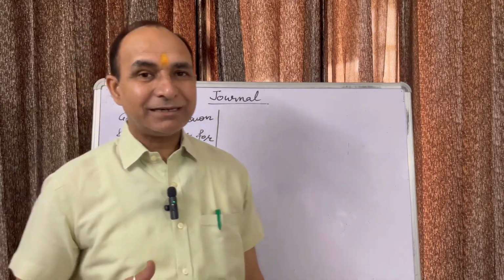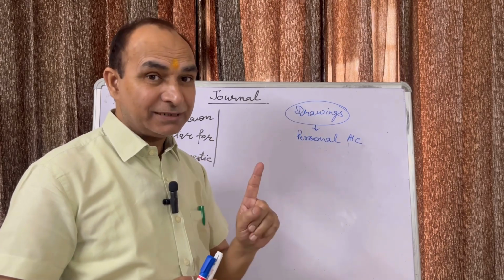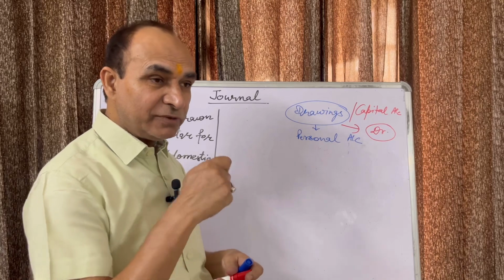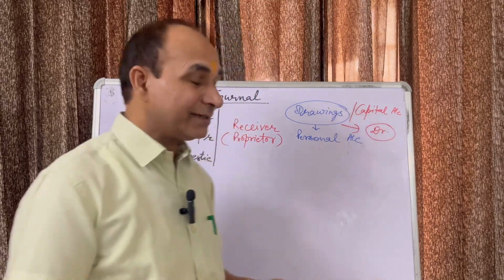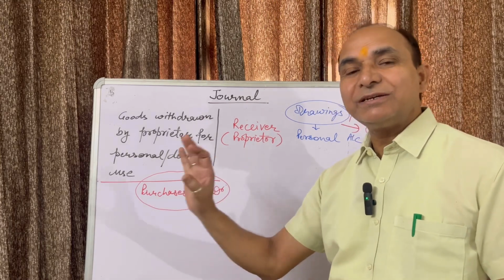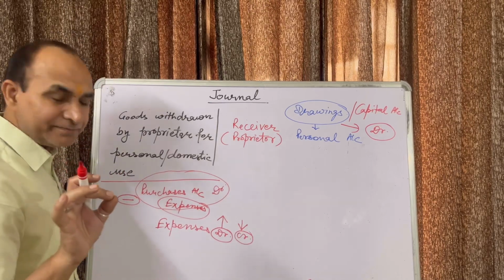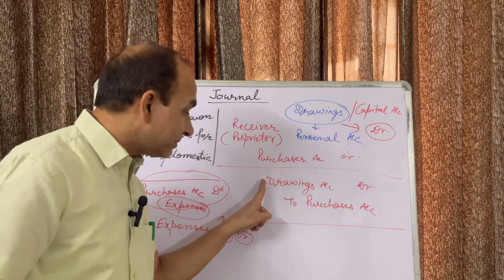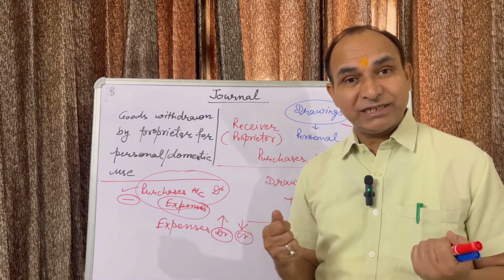Goods Withdrawn For Domestic Use-Journal Entry | By Amiiii Chand Bhardwaaj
Goods Withdrawn for Personal use by Proprietor | Journal Entry | By Amiiii Chand Bhardwaaj

Teaching Experience:
23 + Years

Qualification:
M. Com.
B. Ed.
MBA
NET Qualified
SLET Qualified
HTET Qualified

Commerce Channel in Hindi:

Visit- “Commerce With Difference”
For videos of Accounting, Economic and Business Studies